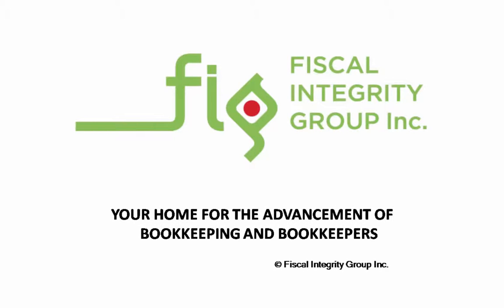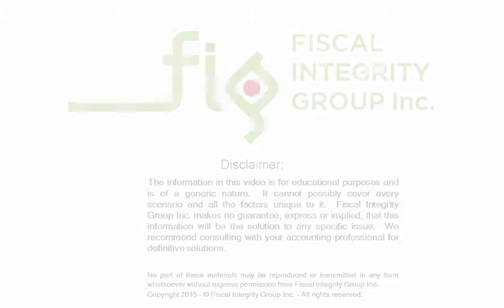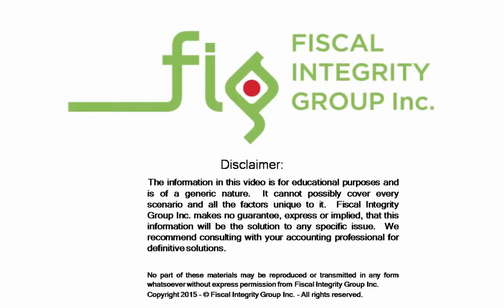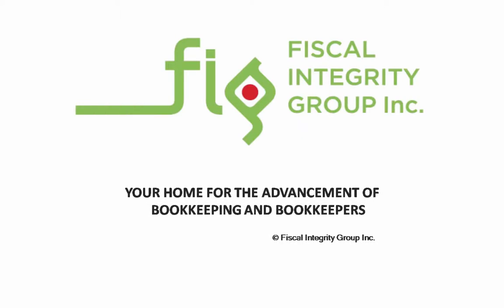Steps in Getting Started in the Bookkeeping Industry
You like working with numbers and the thought of being in charge of this part of the business appeals to you. Alright, it’s time to get started. In this Nugget we explore a rational way of approaching a career in bookkeeping and the logical sequence of steps to get you there. Join us as we guide you at the beginning of your journey to bookkeeping greatness.